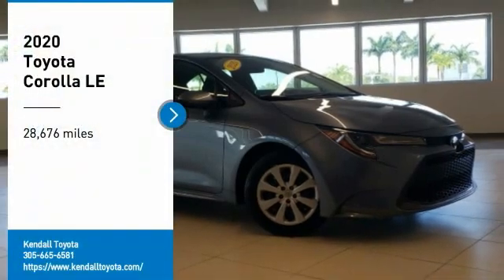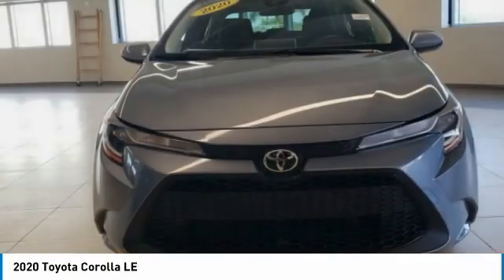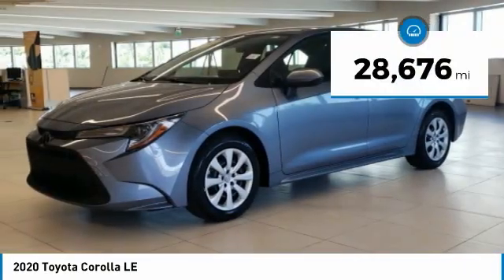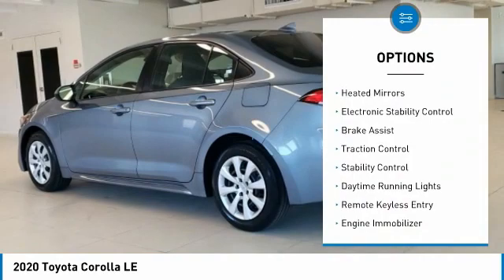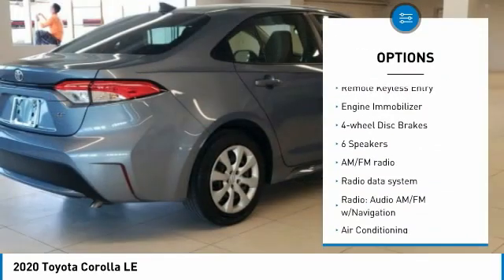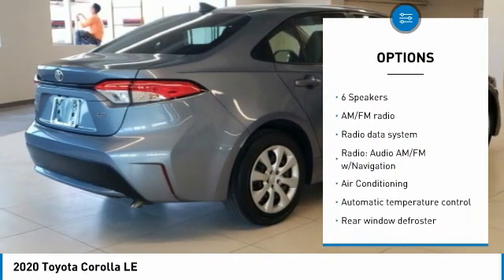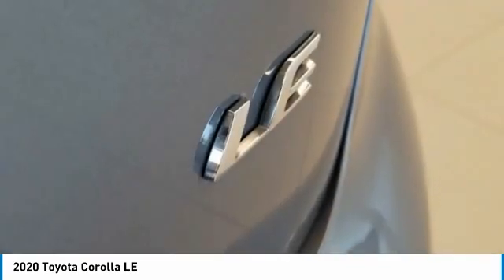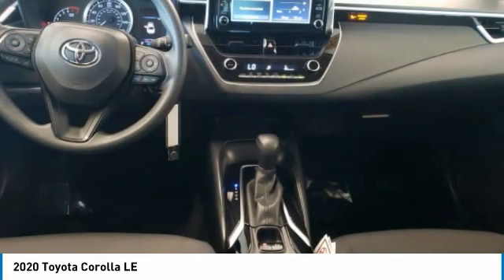2020 Toyota Corolla T33227A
Kendall Toyota
10943 S Dixie Hwy

This Corolla is located at Kendall Toyota in Miami on 10943 South Dixie Hwy. Simple paperless financing makes buying a car easier than ever: Click and drive. Take home delivery or curbside pickup. We have low interest finance programs to help you save money and make buying a new car affordable. Please ask us for details. This Toyota Sedan is priced to sell at 20683. Priced below KBB Fair Purchase Price! Odometer is 9397 miles below market average!1 OWNER, All Routine Maintenance Up to Date, Best Color Combination, Bluetooth, Certified Inspection Completed, Contact us direct to for more details about this Toyota Corolla. Open 7 days., Extended Warranty Available, Great First Car!, Includes the Remainder of the Factory Warranty, Iphone, droid and navigation compatible, Looks Fantastic, Low Payments!, Must See!, One of a Kind!!!, Pristine, Rear Back Up Camera, Touchscreen, Why Buy New-Save Money!!, Won't Last Hurry Up!. Clean CARFAX. CARFAX One-Owner.Celestite 2020 Toyota Corolla LE FWDAwards:* 2020 KBB.com 10 Coolest New Cars Under $20,000